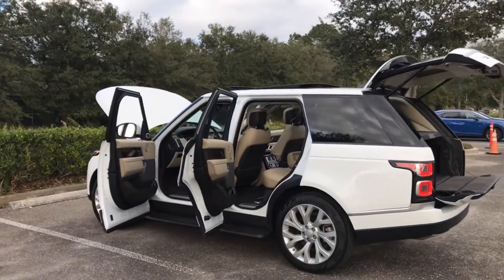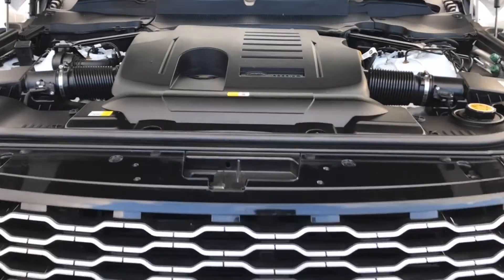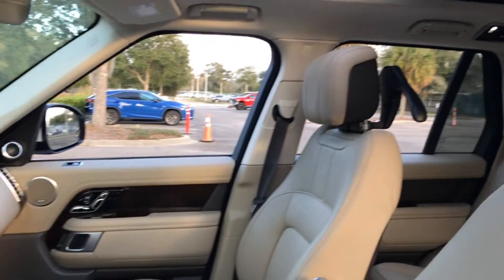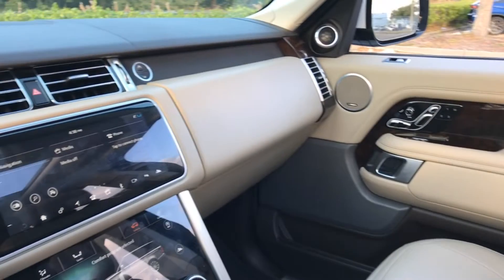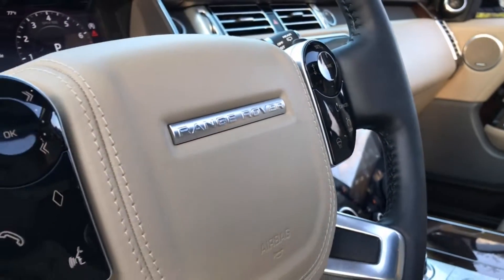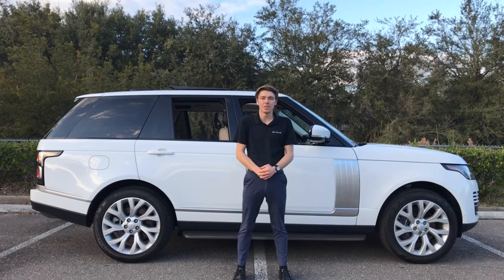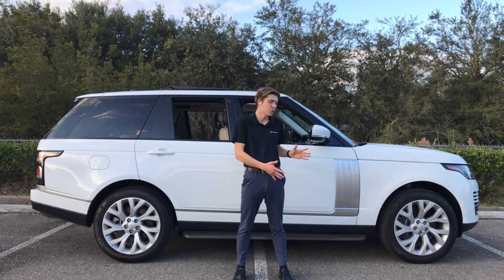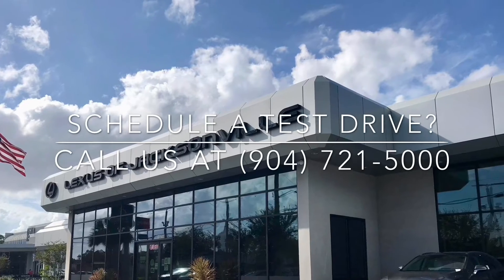Fields Pre-Owned SUV of The Week: 2021 Range Rover Westminster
Our Fields Pre-Owned SUV of The Week is this 2021 Range Rover Westminster with only 19,556 miles, available at Lexus of Jacksonville.

Lexus of Jacksonville is a Certified Lexus Dealer located at 10259 Atlantic Blvd, Jacksonville, FL 32225.